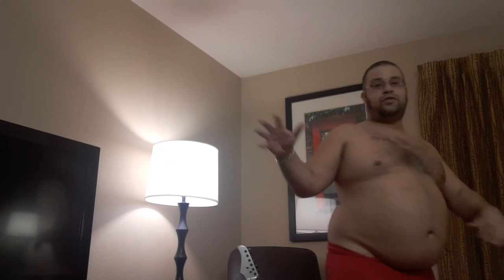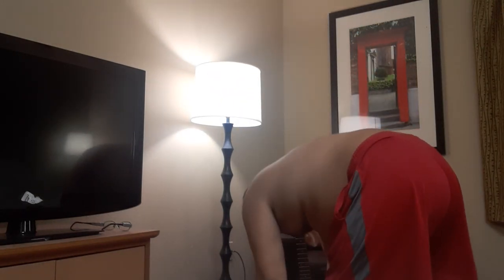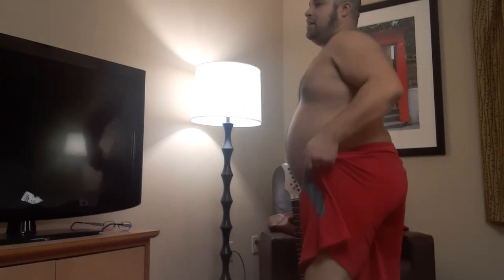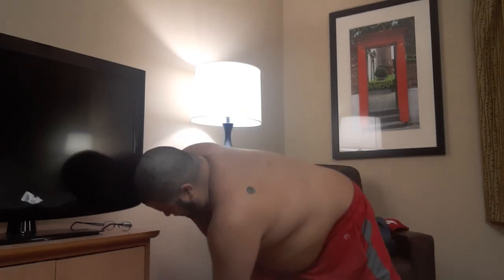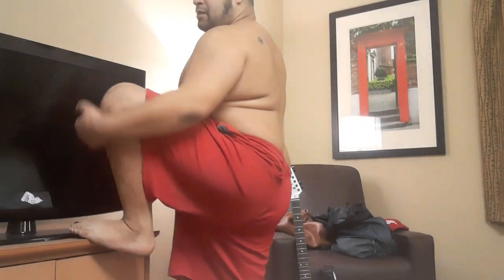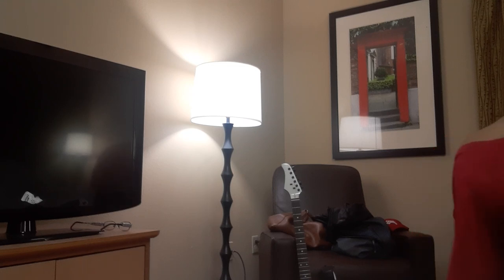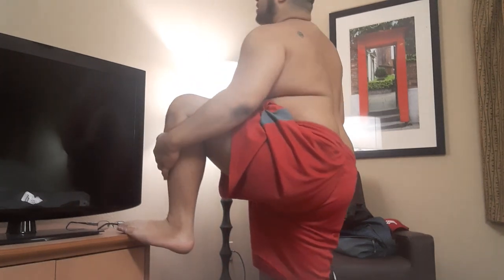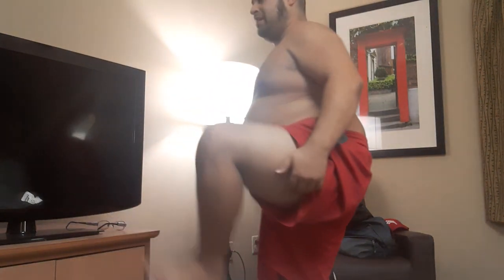half naked Yoga stretches for pre Yoga